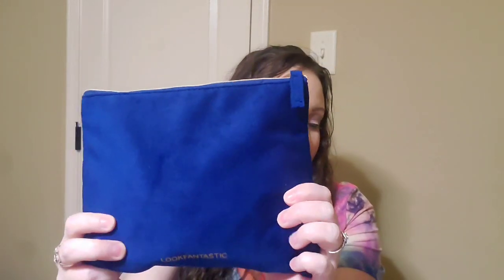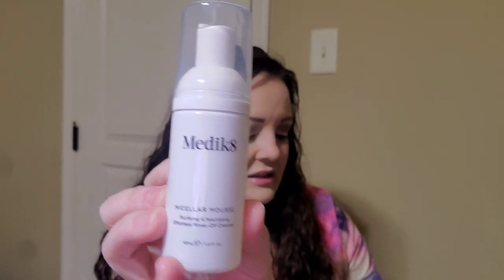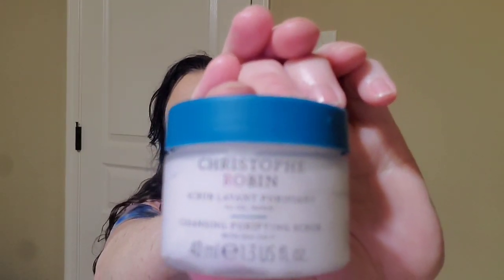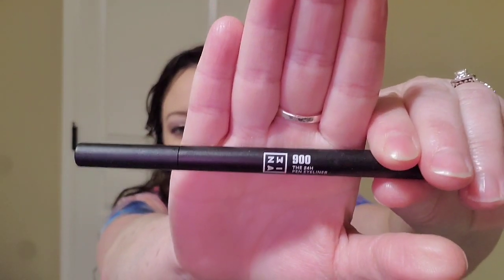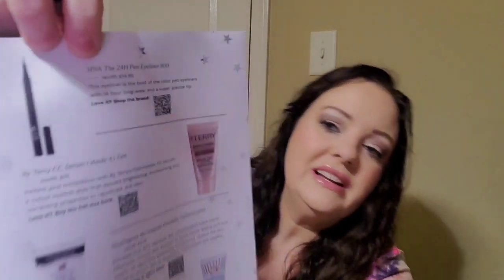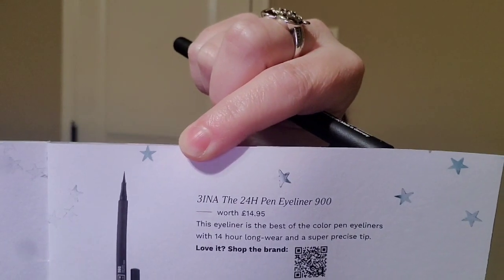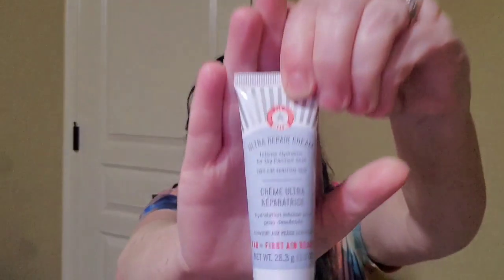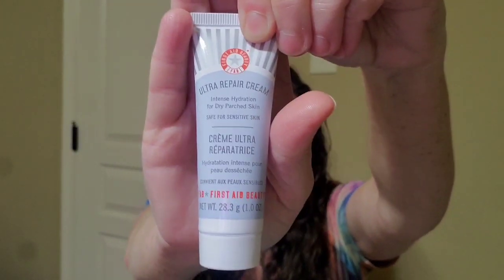Lookfantastic Unboxing | December 2022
If you enjoy my content and would like to become a supporter of my channel here's how: